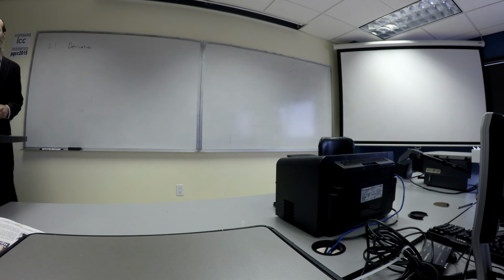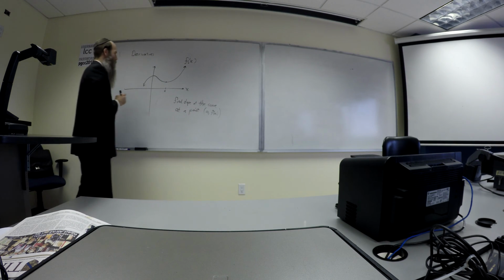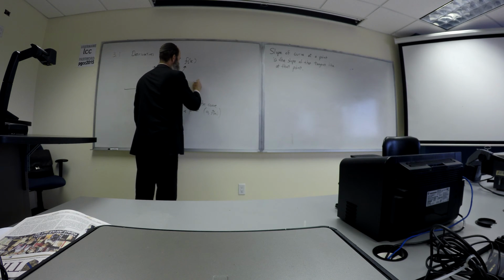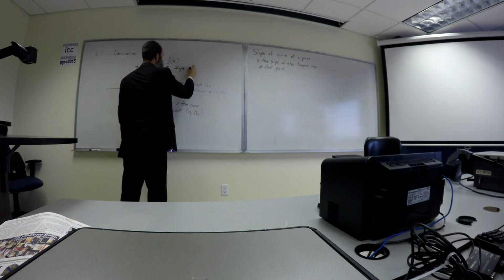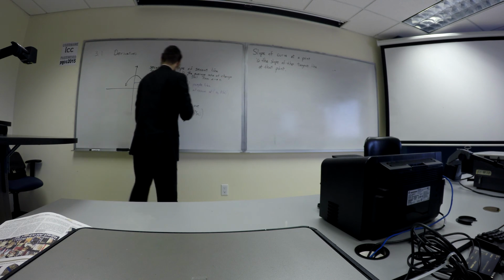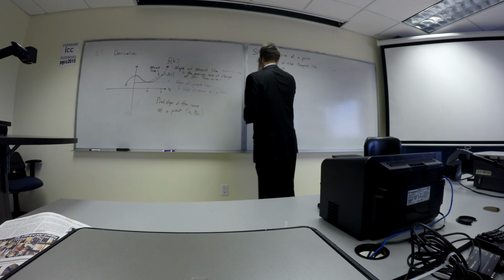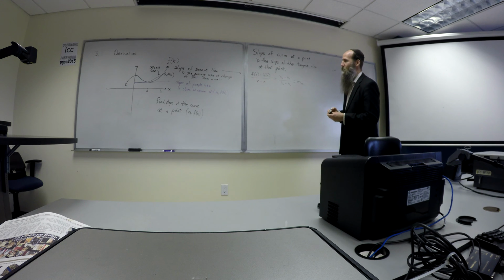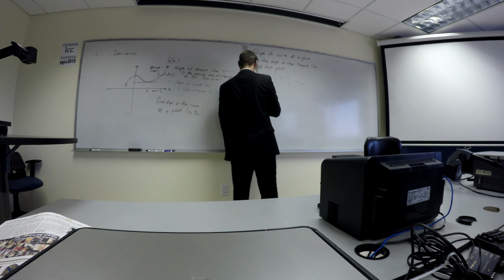Part 10 Day 4 Lecture Calculus One Gopro Hero 4 Black Edition 4K